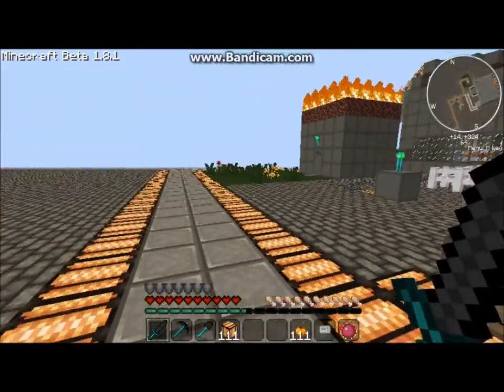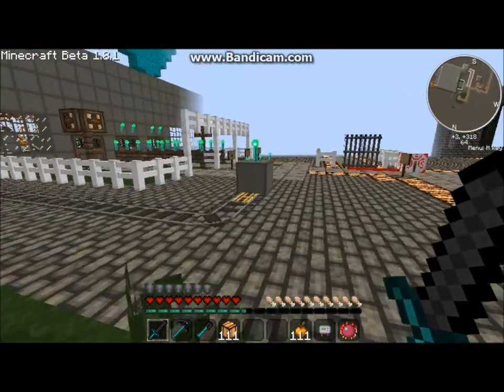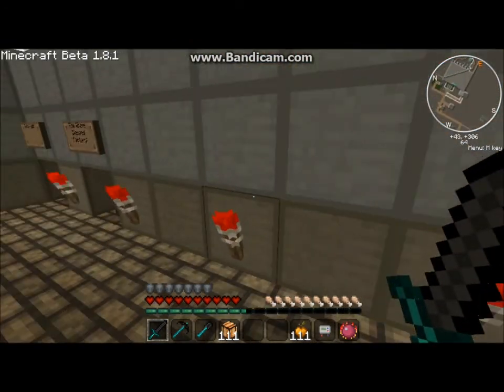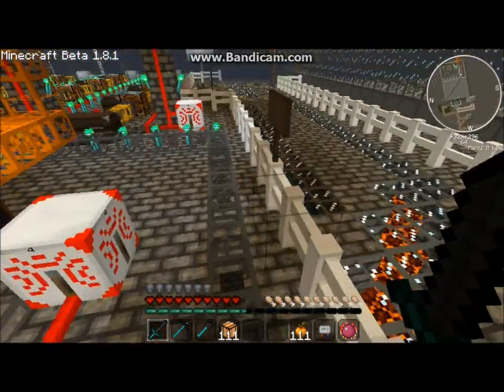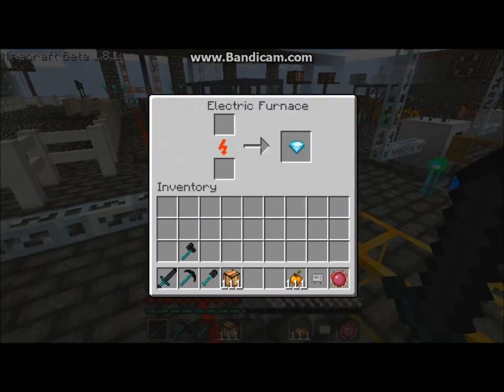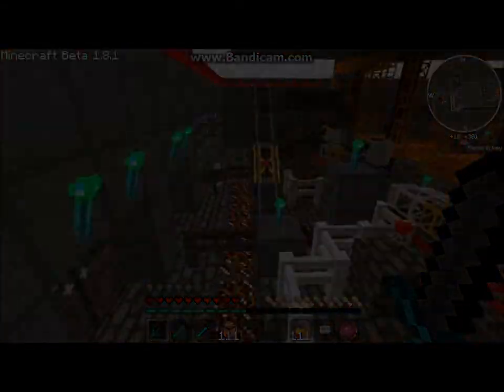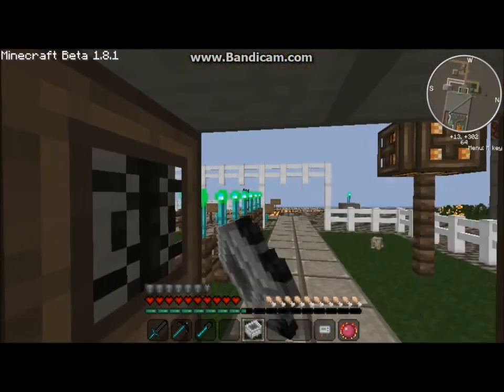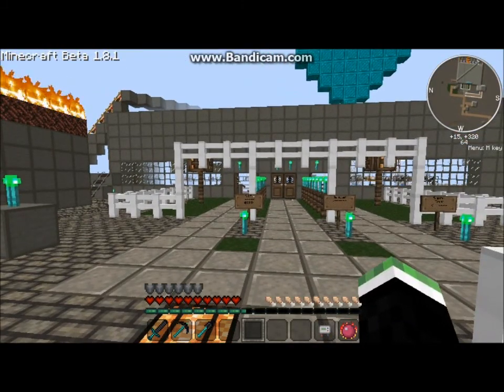Minecraft Mod Spotlight-The Technic Pack-Diamond Factory (with download) (part 3)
This is part 3 of my Technic pack mod spotlight.
Please don't say "gay" tell me what I can do to improve what you think I did wrong.

THE TECHNIC PACK IS UNOFFICIAL AND COMPLETELY OUT OF DATE!
USE AT YOUR OWN RISK! I AM NOT RESPONSIBLE IF YOUR GAME GETS MESSED UP!